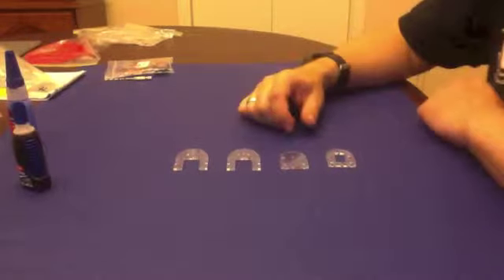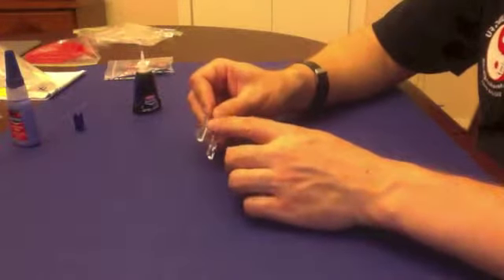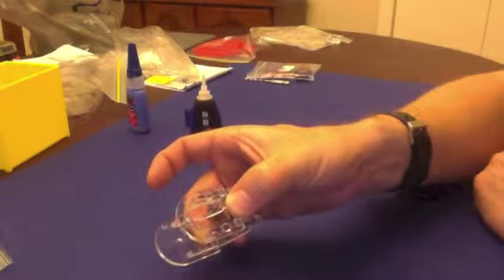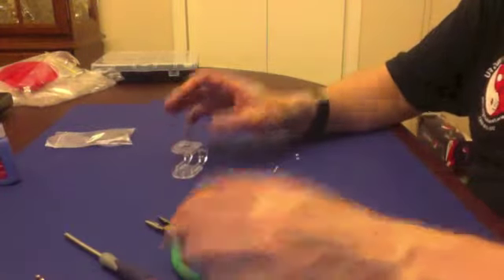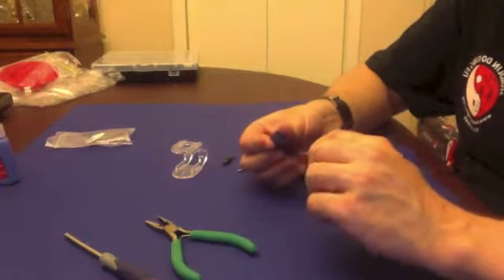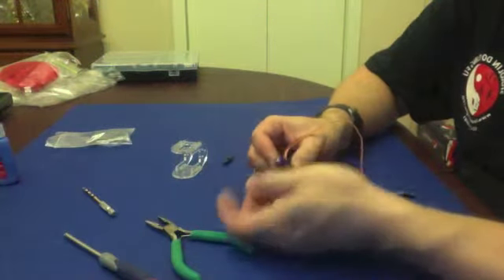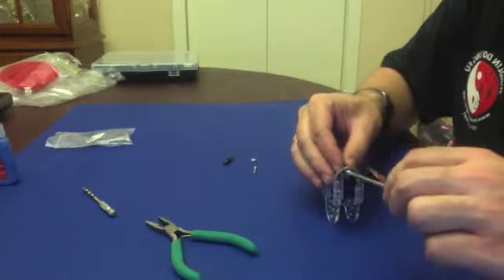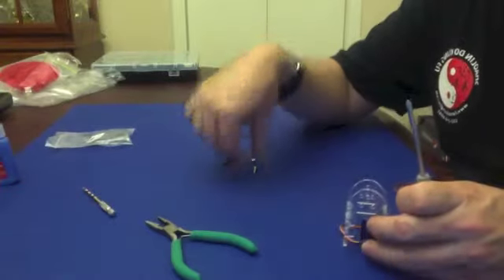AcrylArm Pitch Joint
Construction and servo Installation of the AcrylArm pitch joint